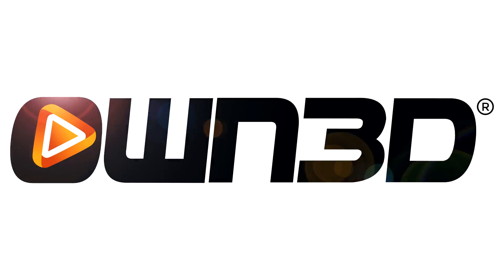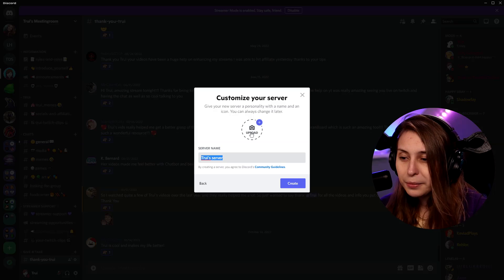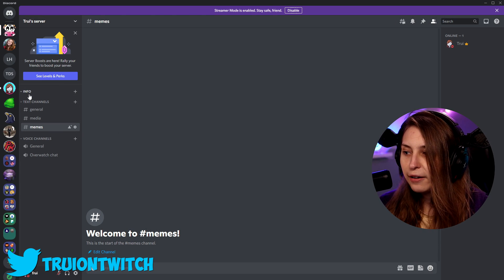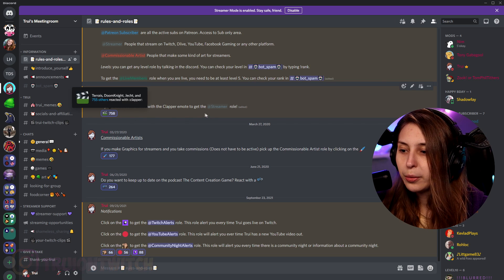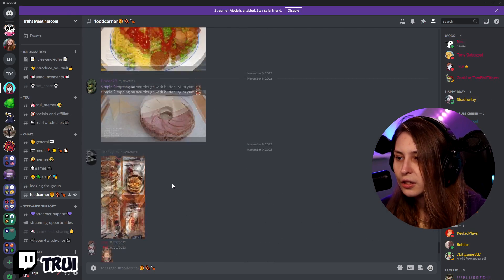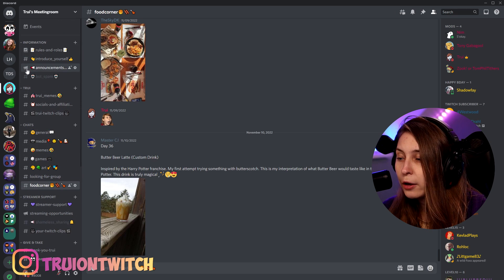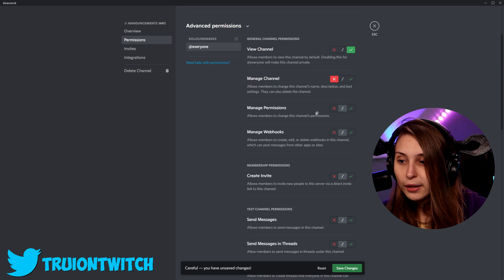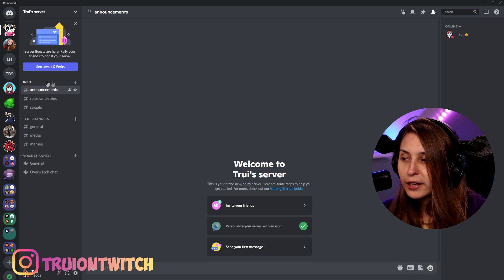How to Make A Discord Server for Twitch Streamers in 2022 (Under 10 Minutes)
How To Make A Discord Server For Your Twitch Community? In This Video we are explaining within 10 minutes how you can make a Discord Server For Your Twitch Stream. Setting Up A Discord Server can be difficult but with this tutorial about How to Make A Discord Server for Twitch Streamers in 2022 it will be super easy to do!

You can easily make Twitch Emotes with the twitch emotes maker!

Timestamps:
0:00 Intro
0:04 Get Your Own Discord Emotes
0:34 Setup Your Own Discord Server
1:42 Add Text And Voice Channels
6:07 Announcement And Stage Channels
6:38 What Channels Do I Need On My Discord
7:12 Set Permissions In Discord